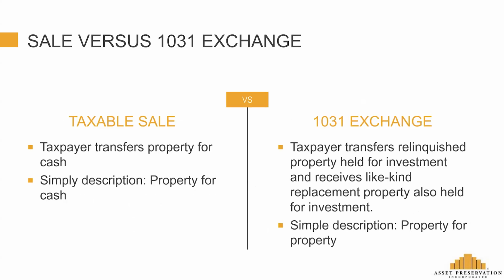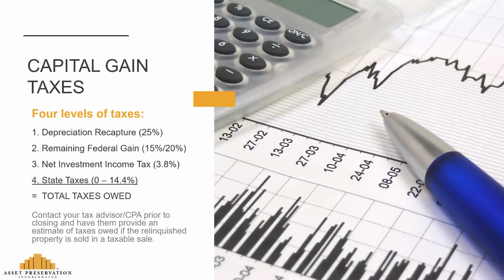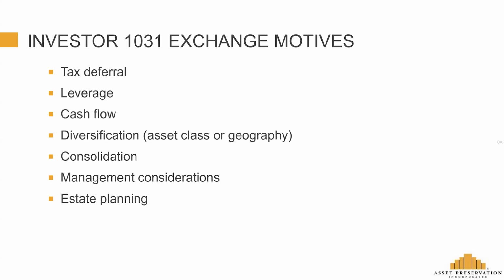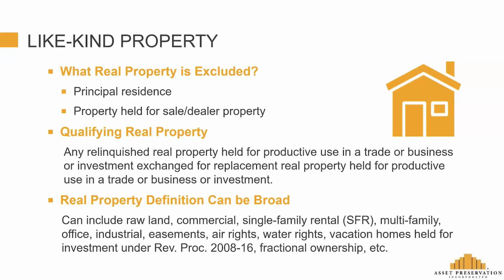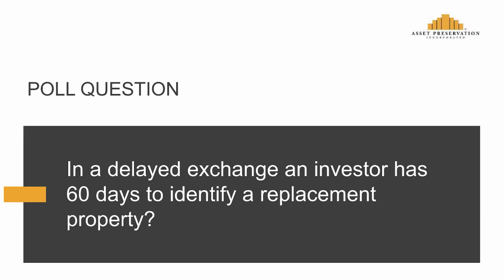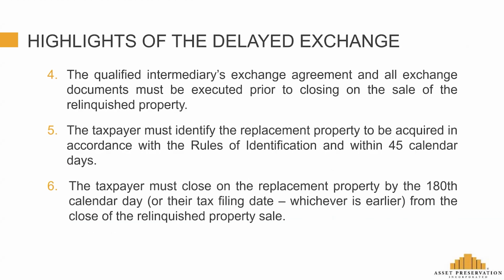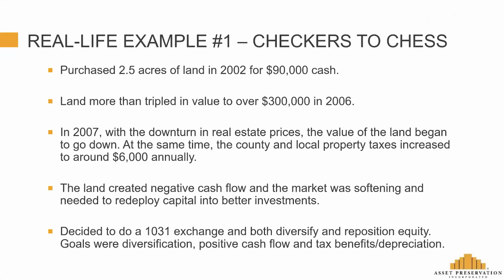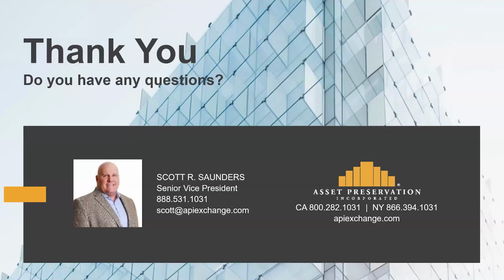Master 1031 Exchanges: A TurboTenant Webinar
Scott Saunders, SVP at Asset Preservation Inc., dives into the basics of 1031 exchanges—deferring capital gains taxes, like-kind property rules, time limits, and the role of qualified intermediaries. Don’t miss this essential guide for investors!